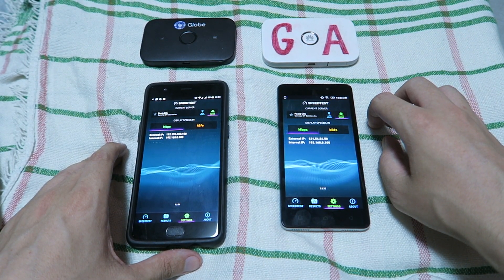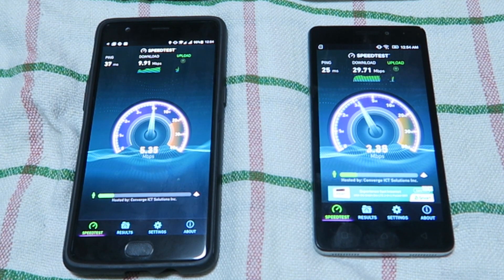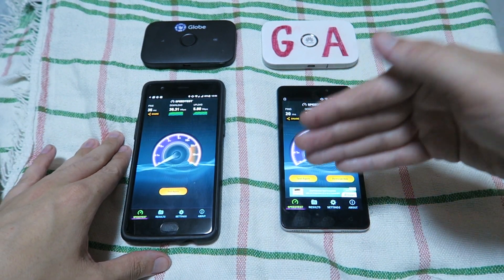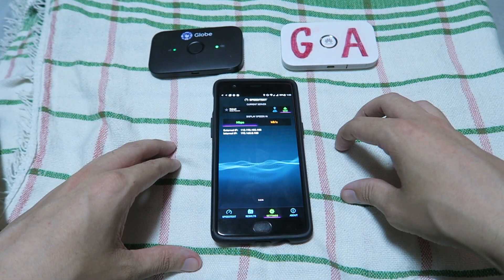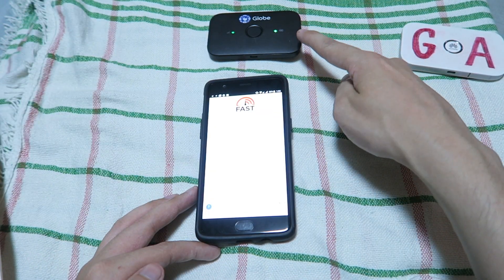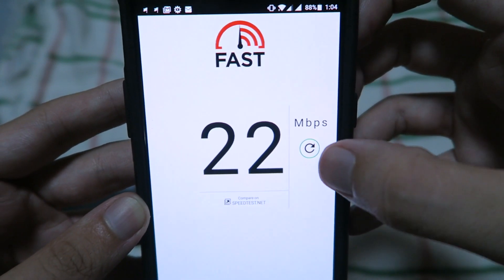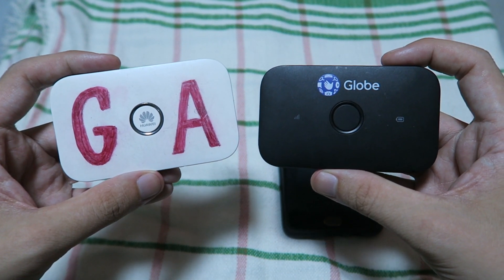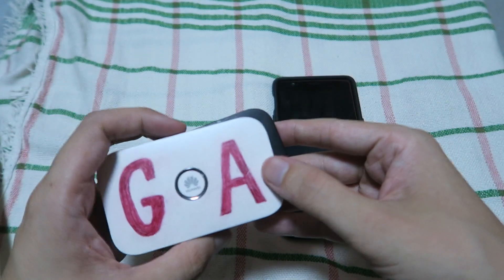Smart & Globe Speed Showdown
Let's compare the LTE mobile internet speed of Smart and Globe.  Let's also talk about testing methods and how important speed really is.

In this video, I'm using the Hauwei E5573Cs-933 from Globe and the Huawei ESS73S-320 from Smart.

In this location and during these off-peak hours, I think Globe is slightly faster. But on average, I tend to get faster speeds from Smart in more locations.

In reality, maximum speed isn't that important because of bandwidth limits applied to data packages, throttling, traffic shaping and even temporary SIM blocks for high usage.